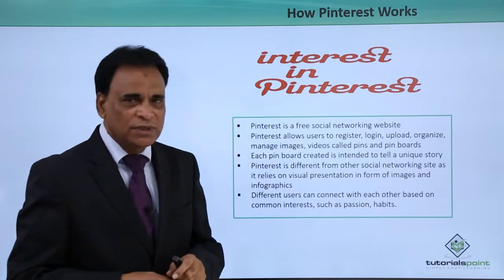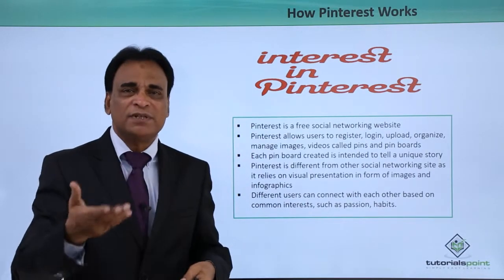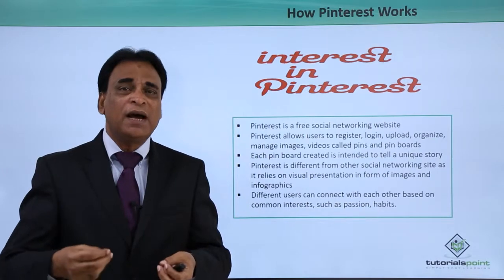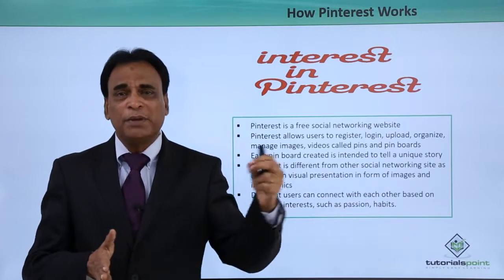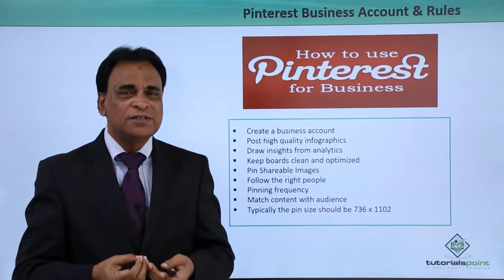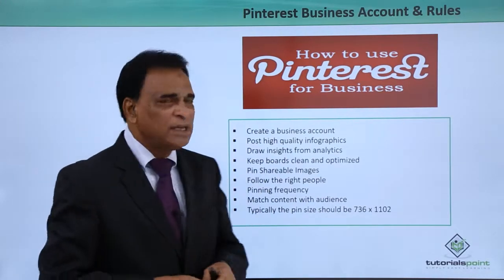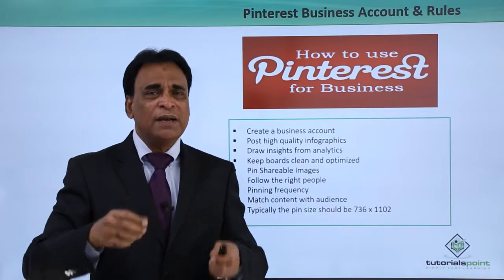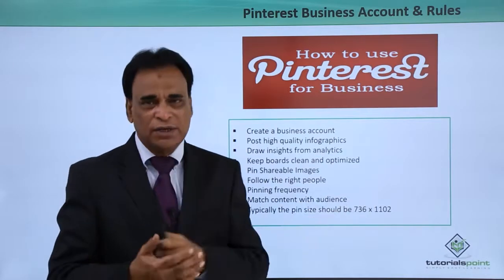Digital Marketing - Pinterest